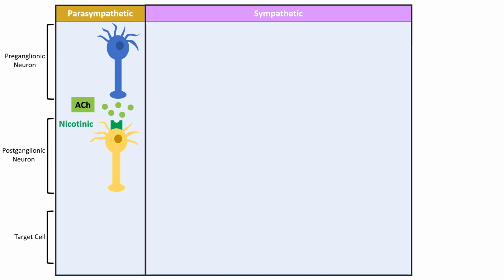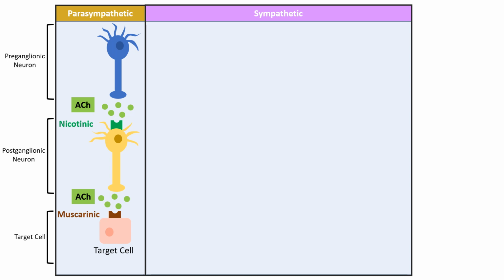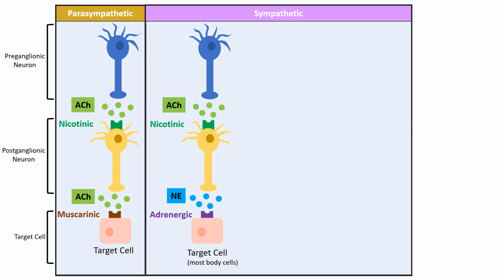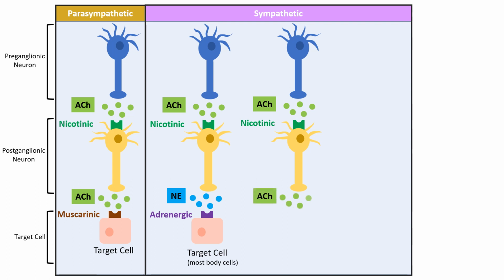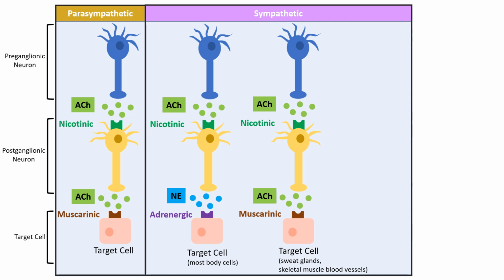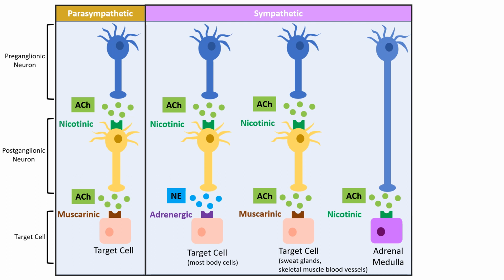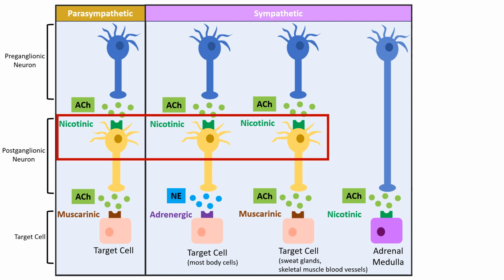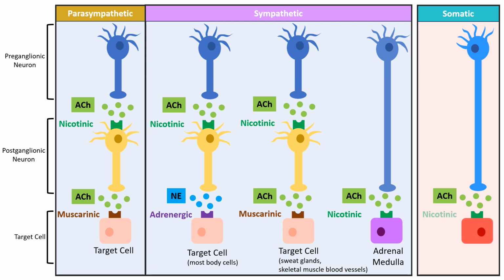Neurotransmitter and Receptors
A review of the efferent neurotransmitters and receptors for the ANS and the somatic nervous systems.